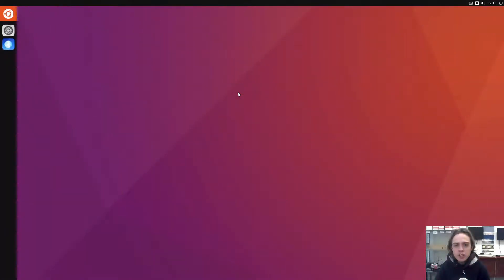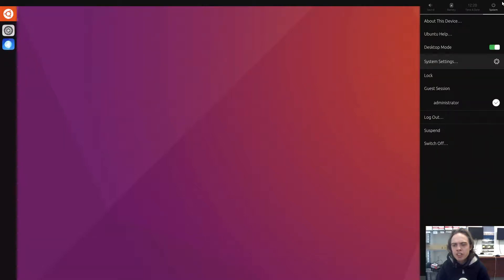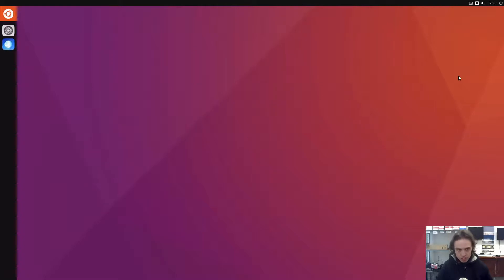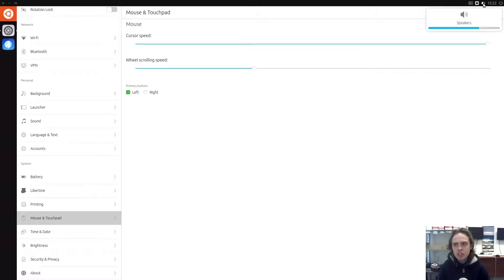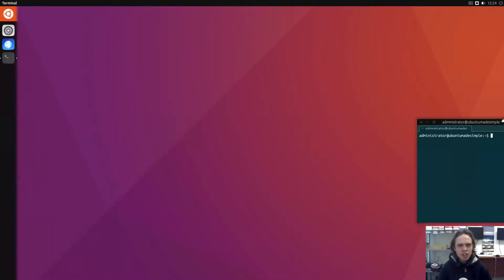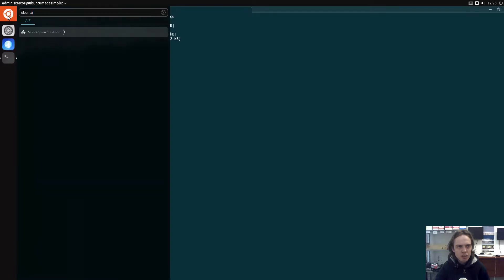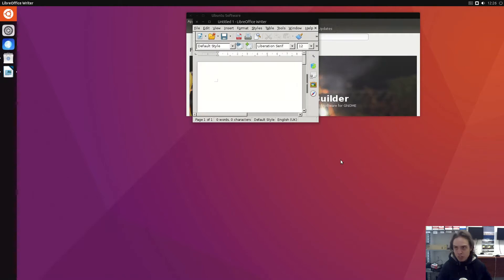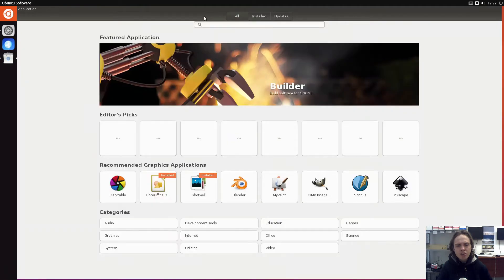Yunit it is on the rise with Ubuntu 16.04 and Qt 5.9.1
This is a quick look at the highly improved and rising Yunit, the cumminty port of Unity 8.  There have been several improvements and much more to come!

I ran this instance in virtual box, with a quadcore (AMD Phenom(tm) II X6 1090T Processor) and 4gb of Ram.